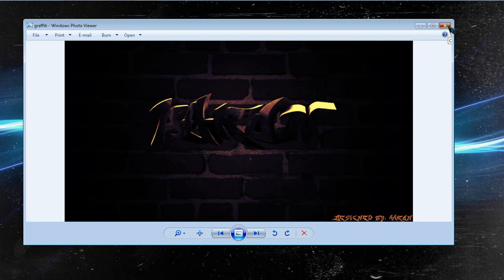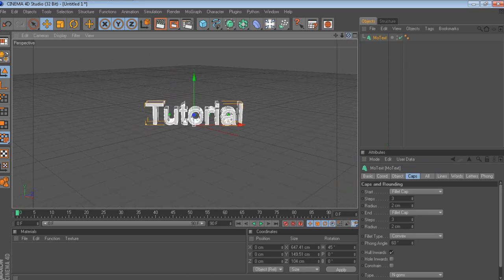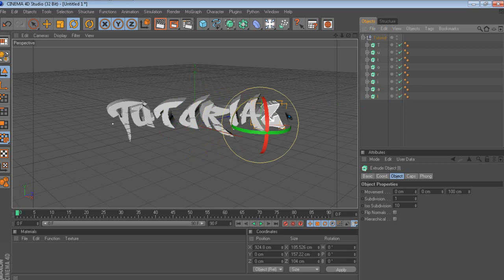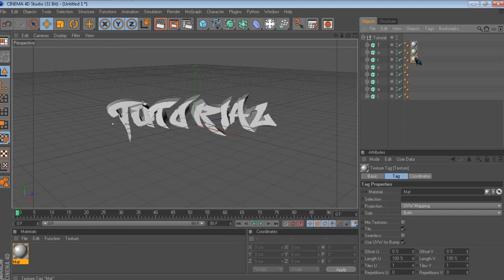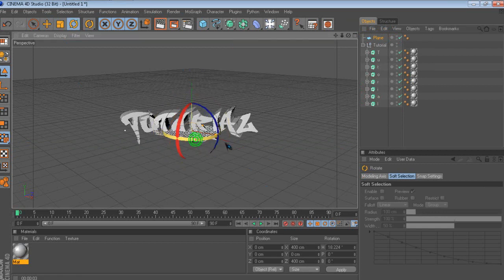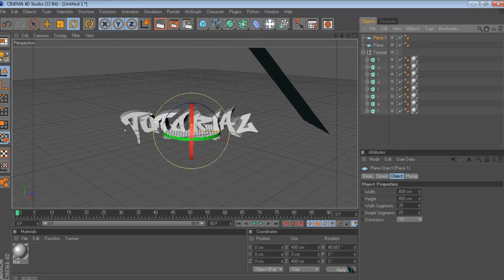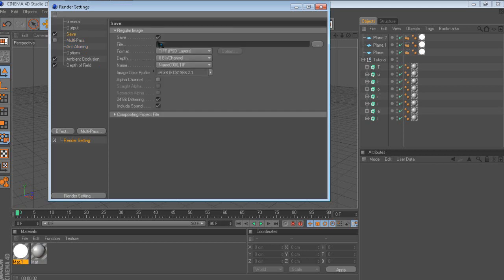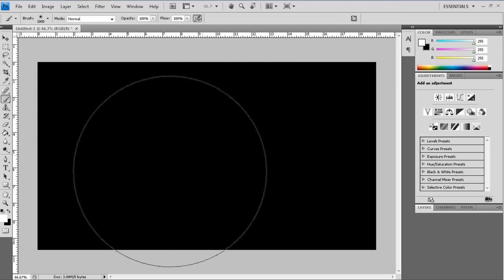How To Make A Graffiti Dekstop Wallpaper Using Cinema 4d and Photoshop :D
Heres all the stuff you need and if you do not want to do the cinema 4d part just open the C4d file and just change it and put your name on it and follow all the step i tell you :D thank you for watching dont forget to Rate,Comment and Subscribe.
           ( note: you will need winrar for this or 7 zip to open it )if you dont know how heres a link